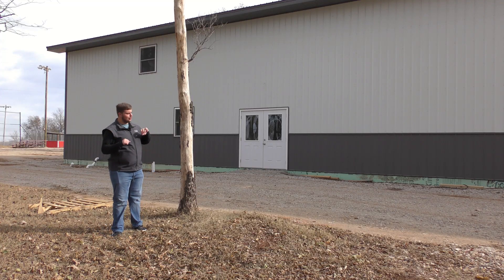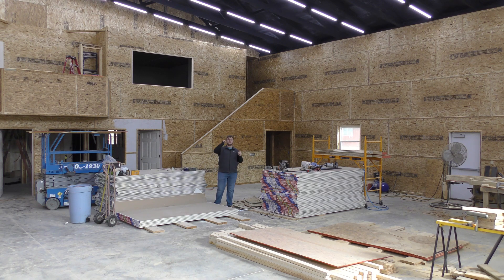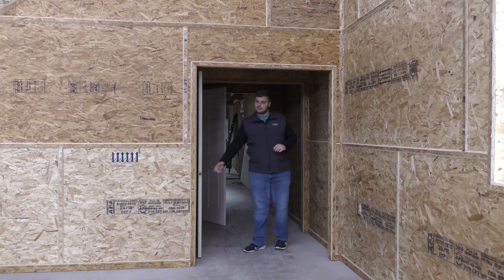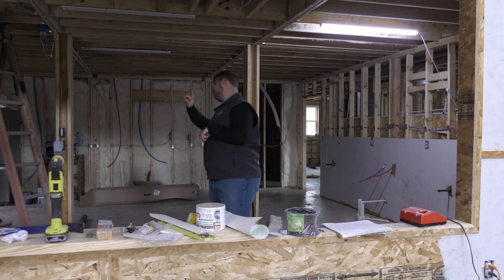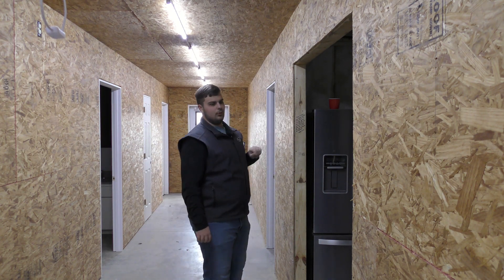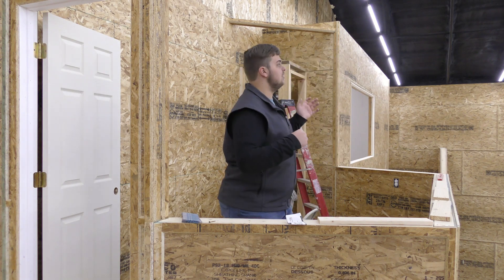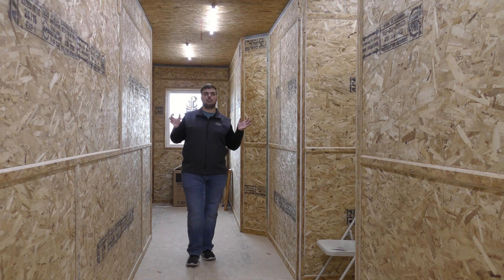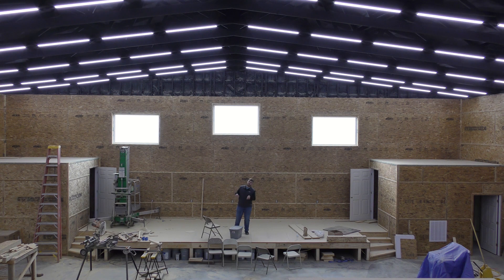New Church Building Tour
Follow Ben as he shows you around our new church building while it's in the middle of construction!